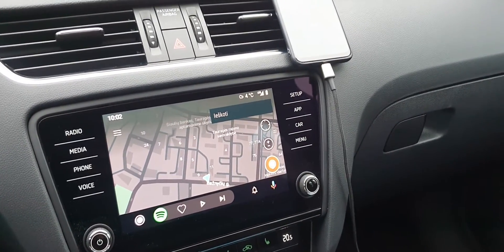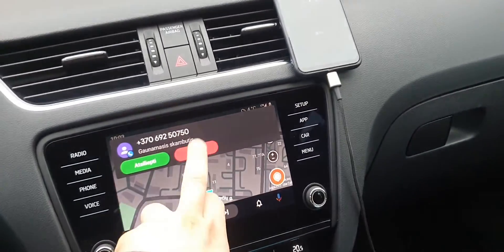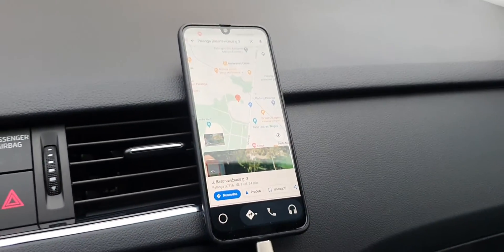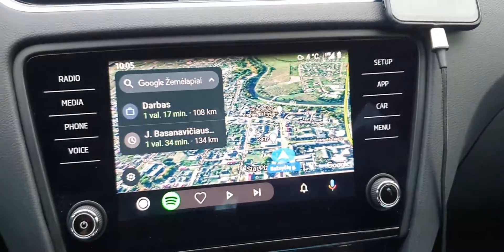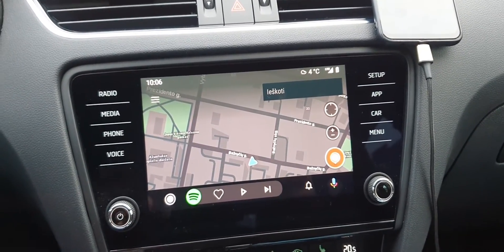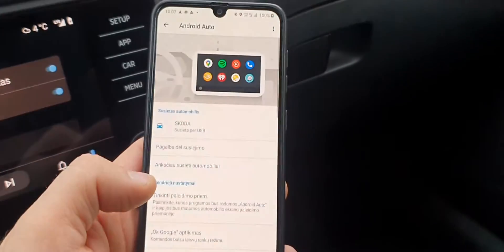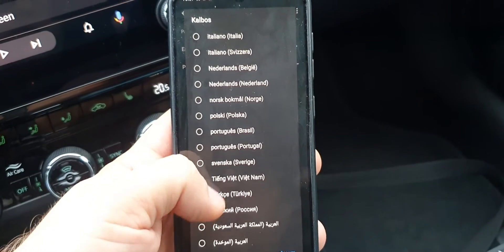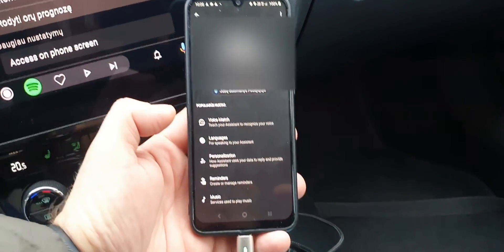Android auto voice input not working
I can't use my voice to enter address, it accepts only english. 2 years ago it was all GOOD.